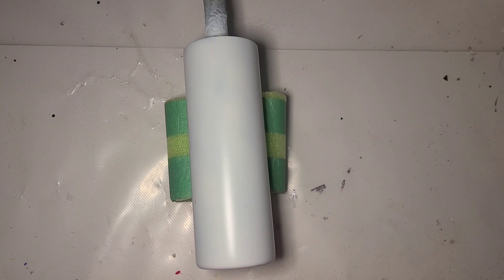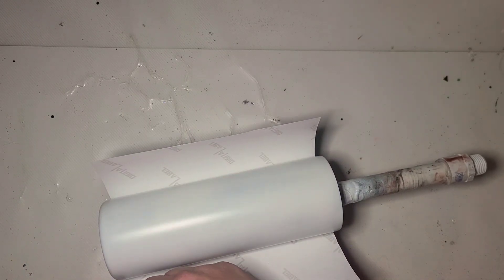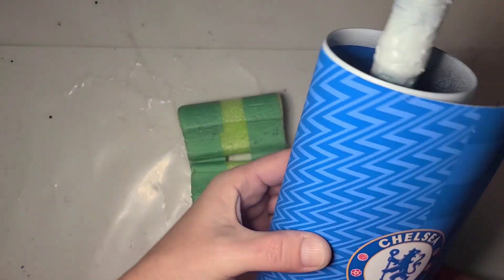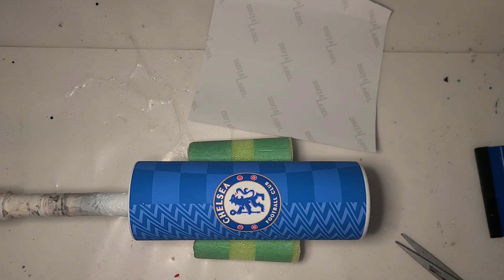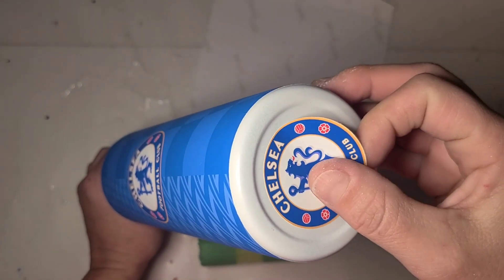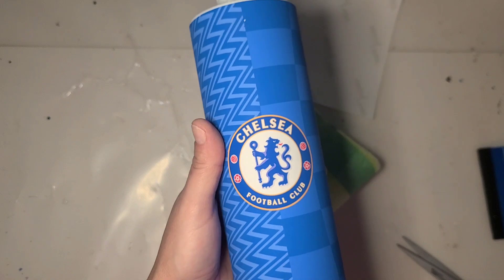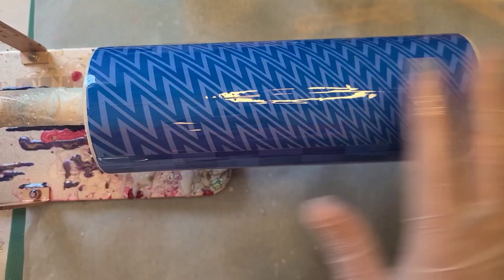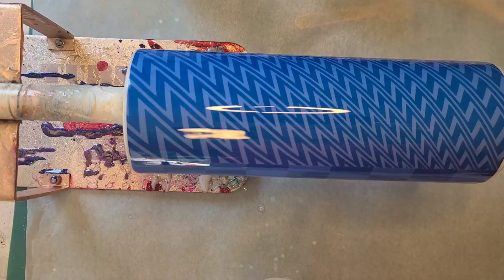White Printable Vinyl Full Wrap Tumbler using Koala Matte White Vinyl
as I was making this all of the Football VS Soccer commercials kept popping in my head!

I printed this using Koala Matte Inkjet Printable Vinyl on my Epson Eco Tank Printer

Koala Matte White

amazing price right now if you are looking to make the switch I am still on the original ink mine came with in March or April! it's paid for itself already in what I'd have spent on cartridges for my old printer!